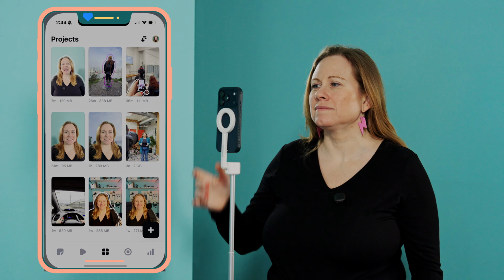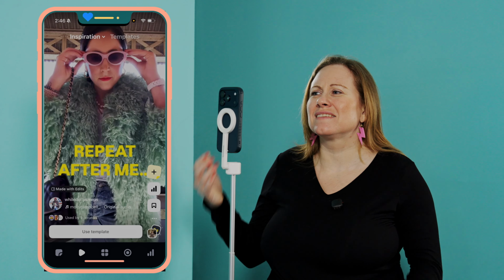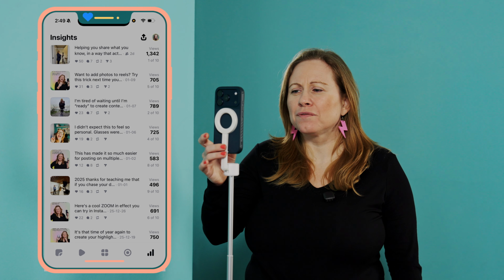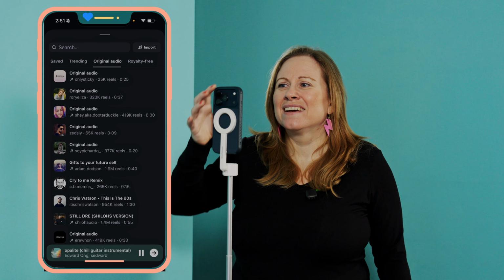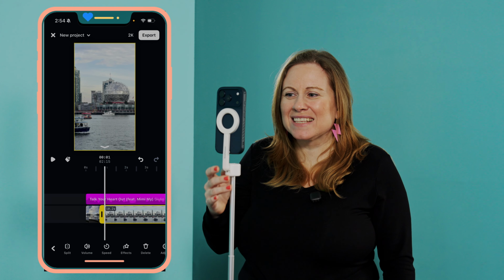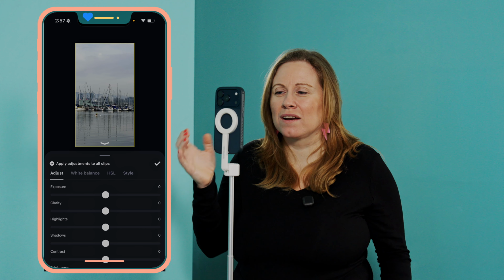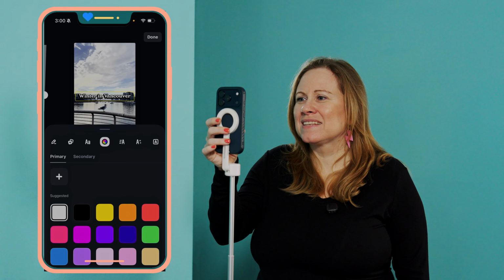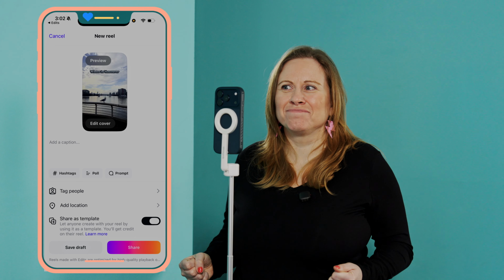Instagram Edits for Beginners 2026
I filmed this video in Jan 2026 so if you are watching this much after that note that you might have different features but the basics still apply. This video is to help you get started in Instagram Edits so that you know the basics and can start editing. Once you start making REELS editing will be much easier for you but you're doing the hardest part and that's starting don't worry it will get easier.

0:00 Intro
0:25 What is Instagram Edits
1:04 Tour of Instagram Edits
4:28 How to Add Videos to Instagram Edits
6:05 How to Make a Reel Using Instagram Edits
11:42 How to Add Text to Reels Using Instagram Edits